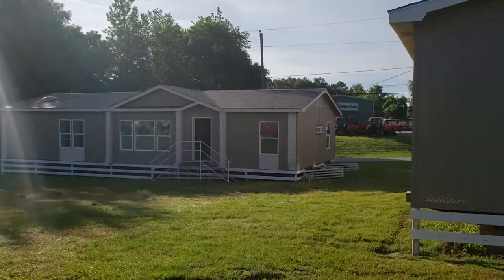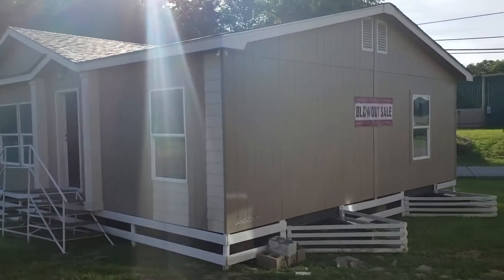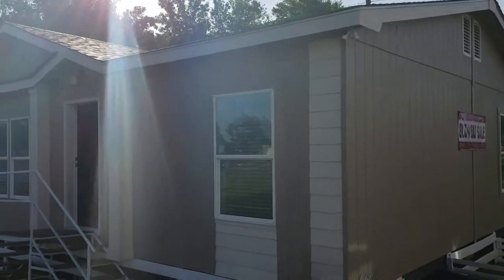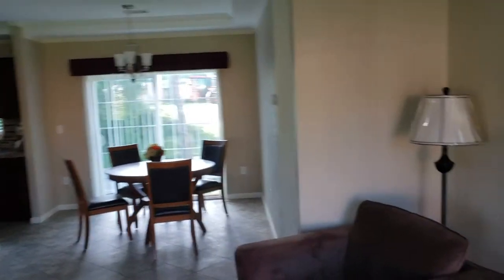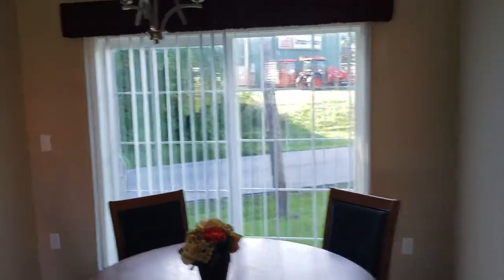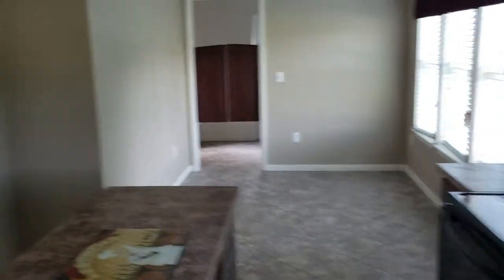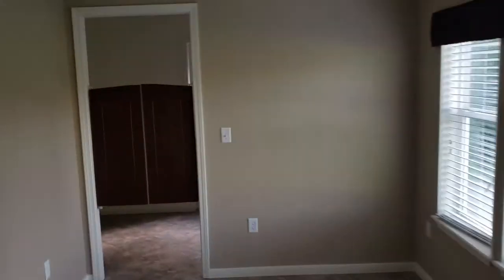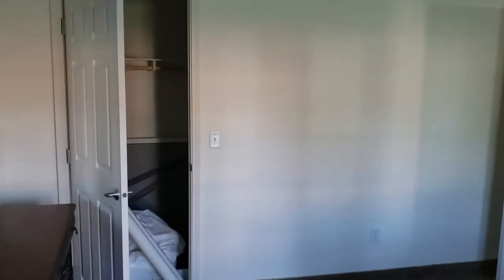DW 360 and Financing Video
The 360 has to go, but get the best financing while you are choosing a home